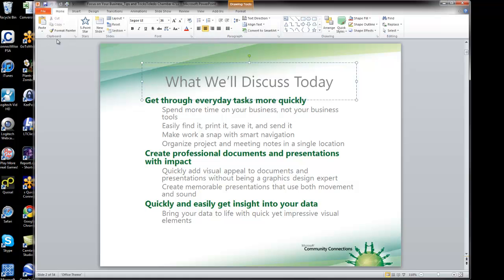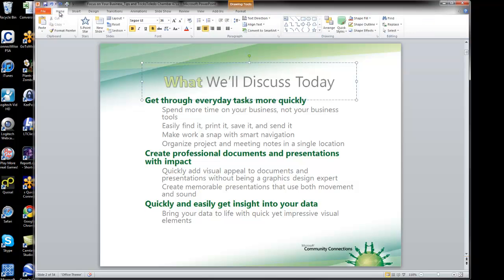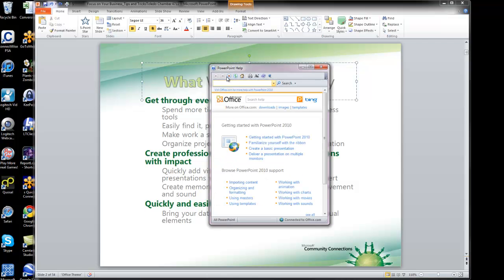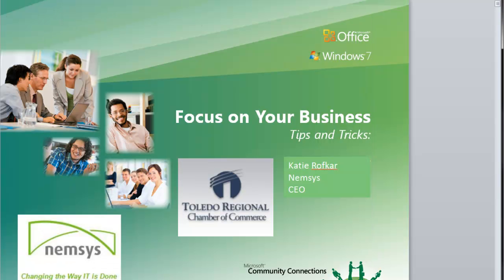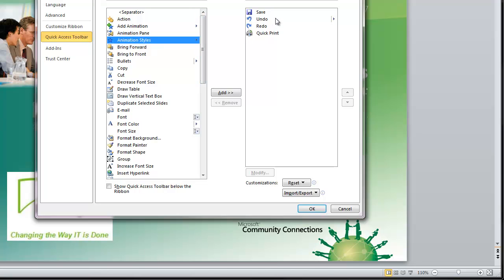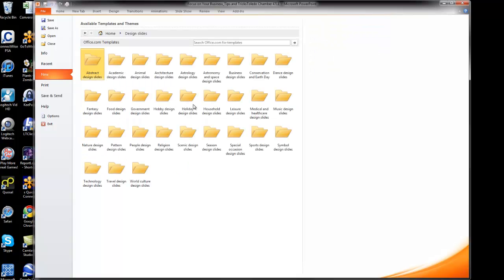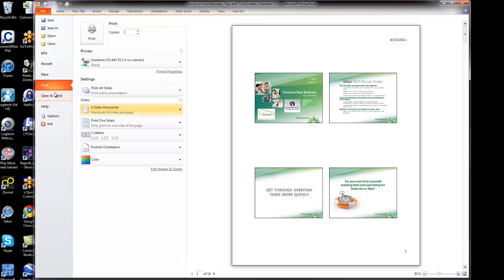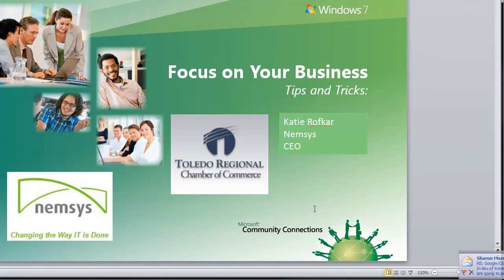Focus on your Business Tips and Tricks Part 1 v1.mp4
PART 1: This is a video explains a variety of tips and tricks for Microsoft Office 2010 (Word and PowerPoint) as well as Windows 7.